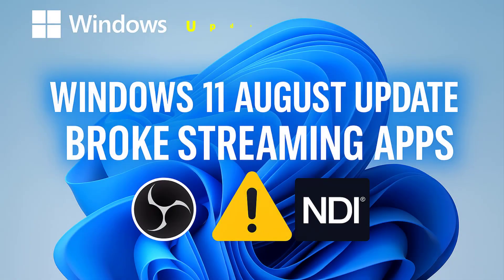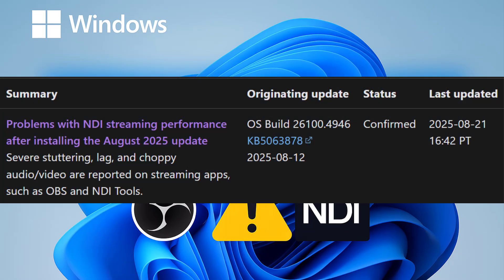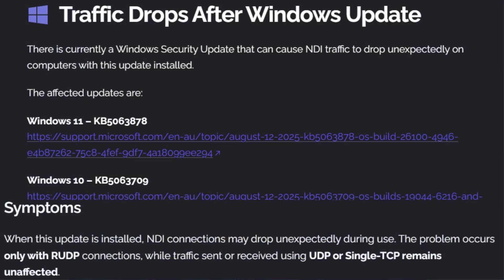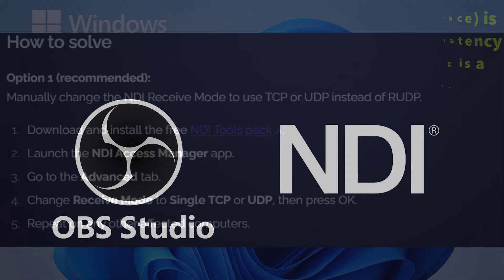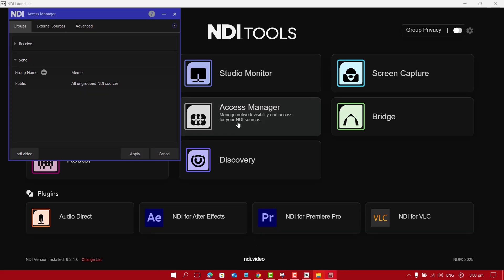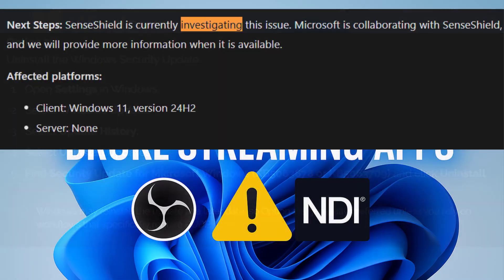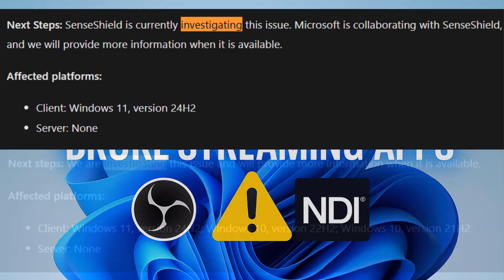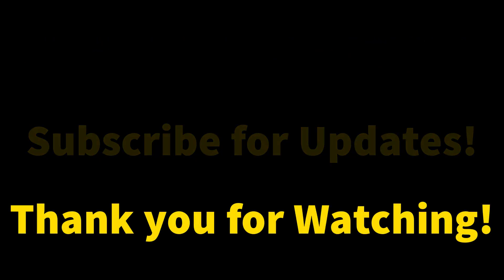Windows 11 August 2025 Update Breaks OBS & NDI Tools | Streaming Lag Fix & Workaround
Windows 11 August 2025 Update (KB5063878 for 24H2 & KB5063709 for Windows 10) is breaking popular streaming apps like OBS Studio and NDI Tools, especially when using Display Capture. In this video, I’ll show you the confirmed issue, Microsoft’s statement, and the simple workaround to fix the lag by switching NDI from RUDP → TCP/UDP.

👉 If the workaround doesn’t work, here is how to uninstall the update safely and pause updates until Microsoft releases a permanent fix

⏱️ Timestamps

00:00 – Intro
00:16 – The New Problem (Microsoft confirmation)
00:43 – What is NDI? (Quick recap)
00:59 – Workaround: NDI Fix (TCP/UDP)
01:20 – Uninstalling Windows Update (Steps & Reminder)
01:48 – Microsoft’s Status (Still Investigating)
02:02 – Outro & Next Steps
02:17 – End

🔗 Official References & Sources

🎥 More Videos You Might Find Helpful